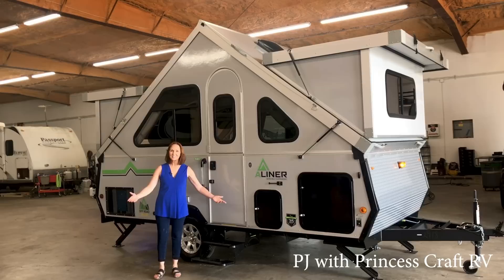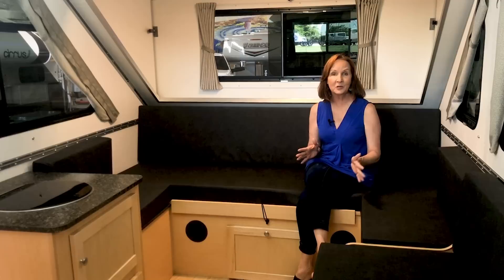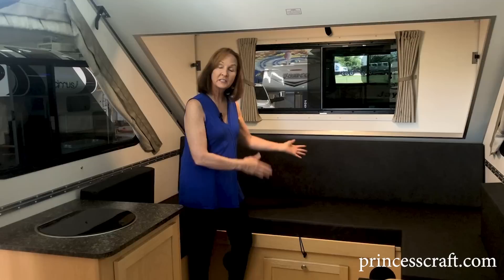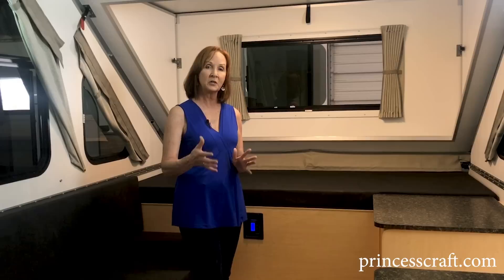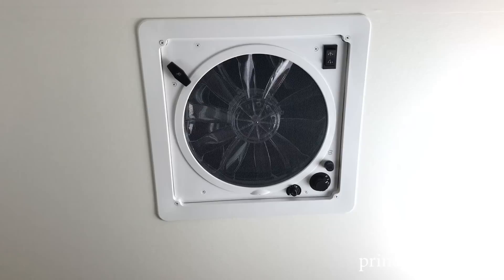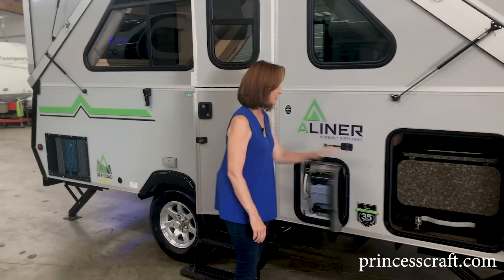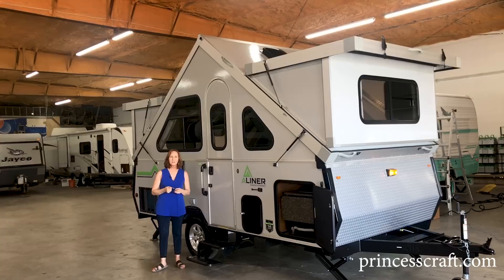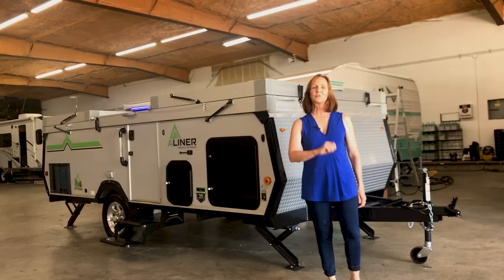2020 Aliner Family Expedition Folding Trailer Walkthrough Tour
Aliner's biggest floorplan has been re-imagined to fit more people! the brand new Aliner Family Expedition adds seating and sleeping spots to accommodate up to 5 people. A new pull out kitchen really opens up space, and it connects you back to your outdoor camping roots! Take a tour of the Aliner Family Expedition with PJ from Princess Craft RV in Round Rock, Texas!

Specifications:
Length (feet) 18'
Width (inches) 84"
Road Height (inches) 57"
Weight (lbs) Less than 2,000 lbs
Tires and Wheels 14" Wheels
Gross Vehicle Weight Rating (GVWR) 3,500 lbs.

Standard Equipment
Slide-Out Kitchenette with Stove and 12 Volt Refrigerator
Outside Shower
Front Utility Light
LED Running Lights
Exterior Outlet
LP Connection
White Fiberglass
Interior Sink
LED Interior Lights
Water Pump
Swivel Cassette Toilet

Options:
Front Dormer, Soft
Rear Dormer, Soft
Front Dormer, Hard
Rear Dormer, Hard
Dual Tanks and Cover
Outside Grill
High Wind Lift Assist
16,000 btu Furnace
Water Heater
Gray Fiberglass